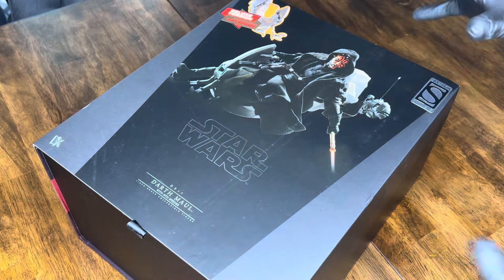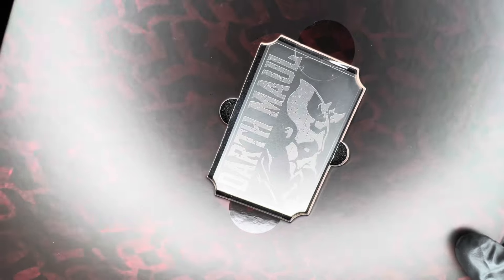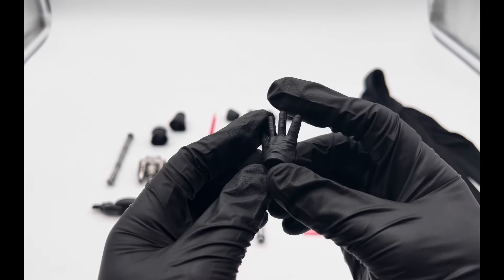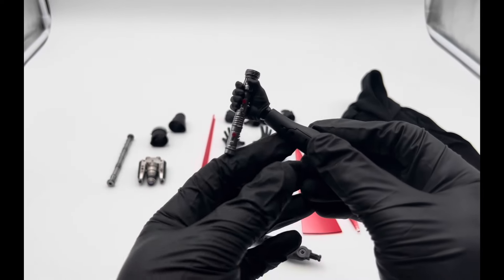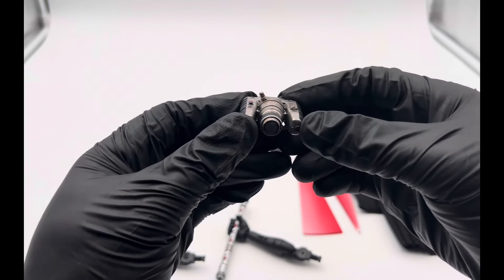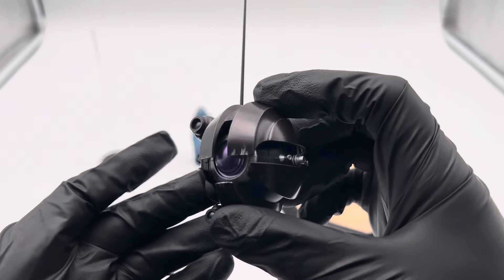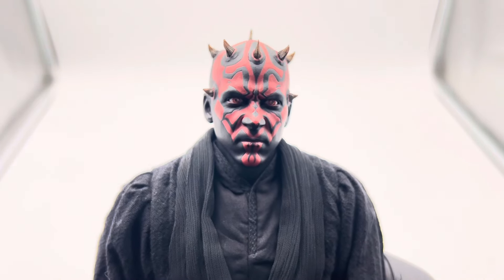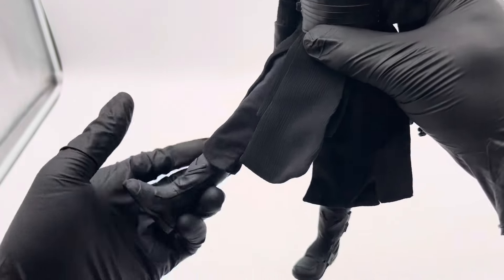Hot Toys DX17 Unboxing/Review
Hey everyone here is the unboxing of the DX17 Darth Maul is it worth the upgrade for the newest version take a look and decide yourself !